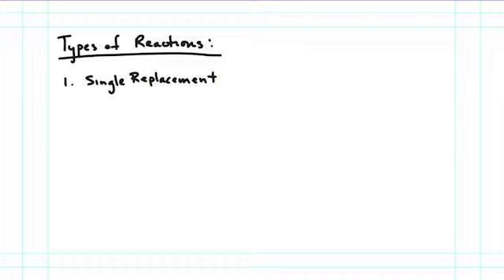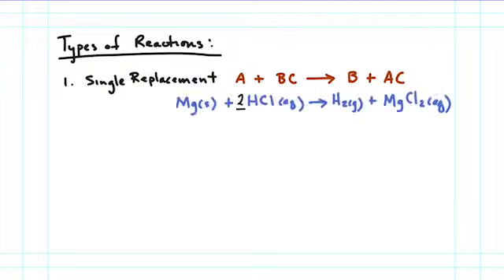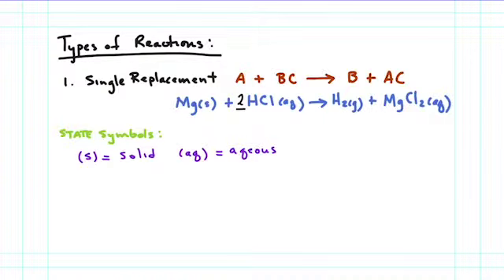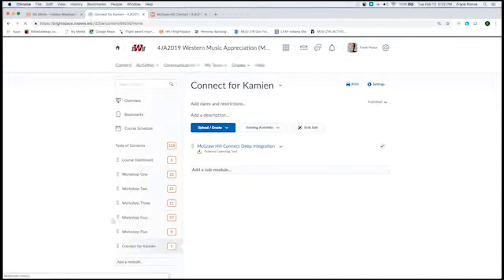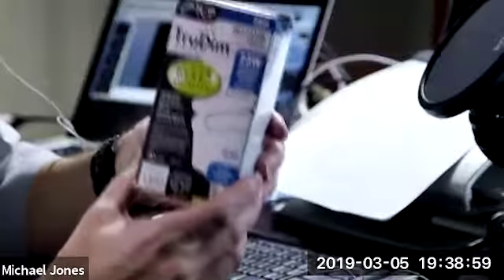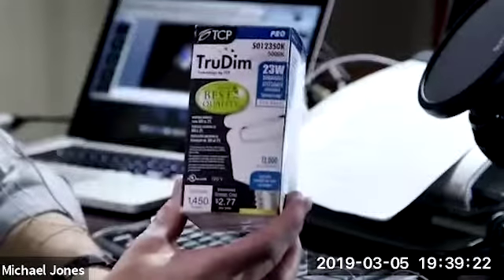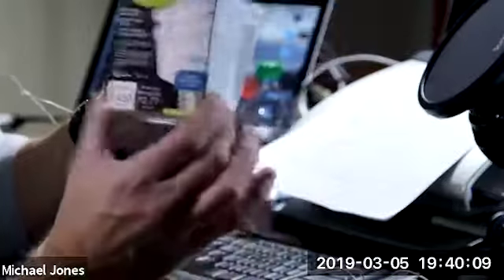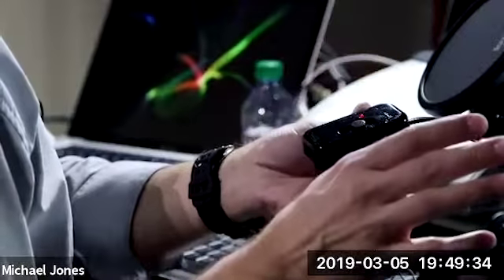How to prepare to host web-based video sessions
Mike Jones delivers a tutorial on how to prep to host a webinar, webcast, podcast, online class, or any other one-person web broadcast. Topics covered include microphones, lights, backgrounds, cameras, framing, wardrobe, makeup, scripts, and necessary equipment.